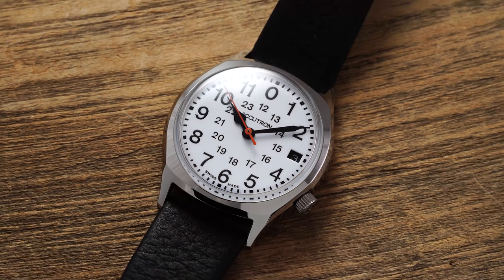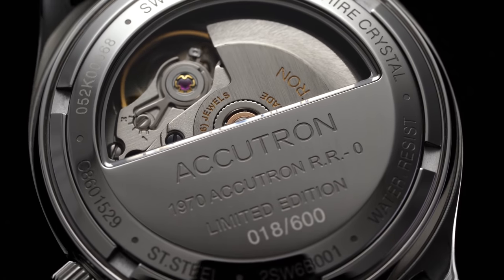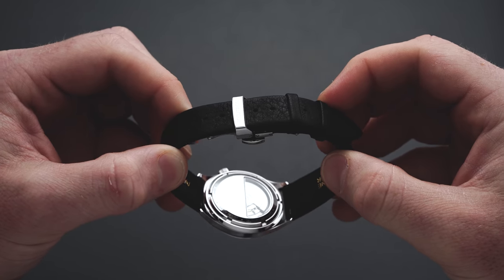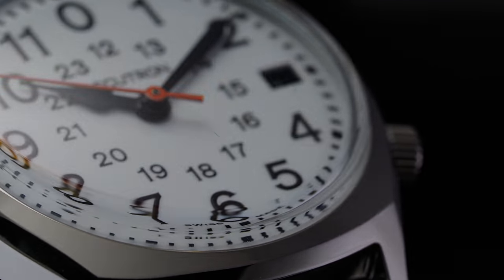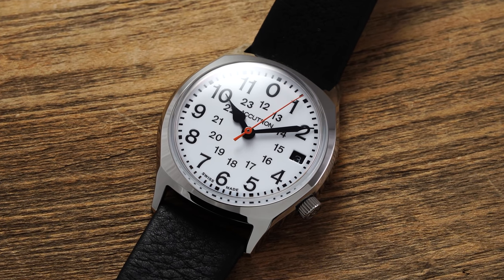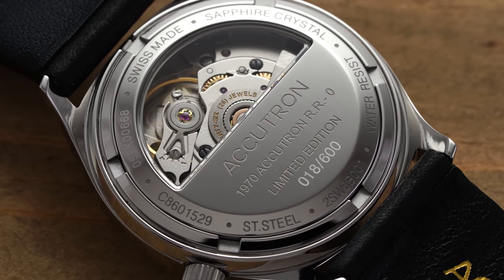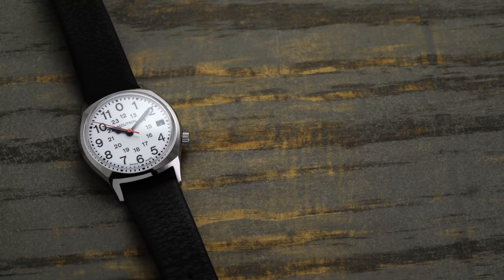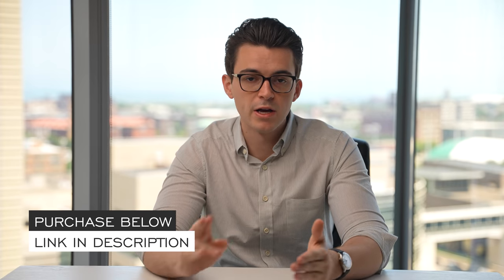A Sharp Looking Railroad Watch With Vintage Dimensions - Accutron Legacy Auto R.R.-O Limited Edition